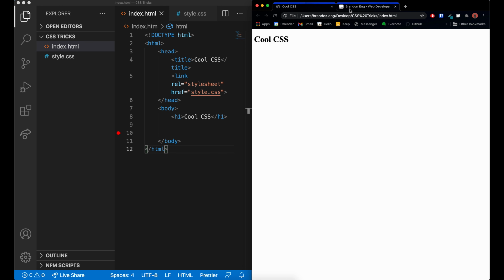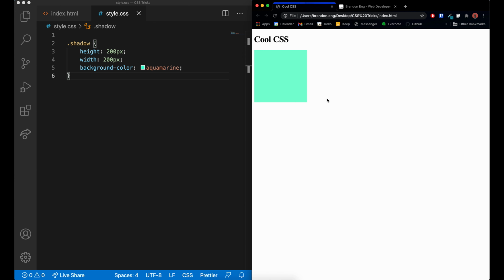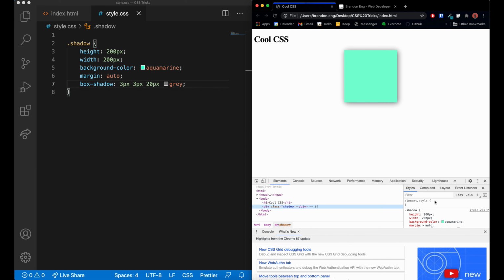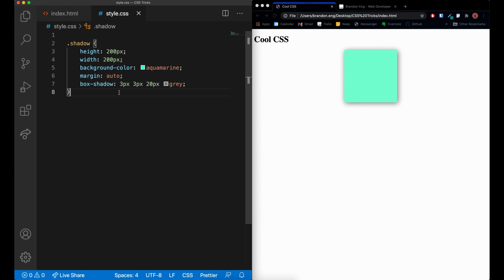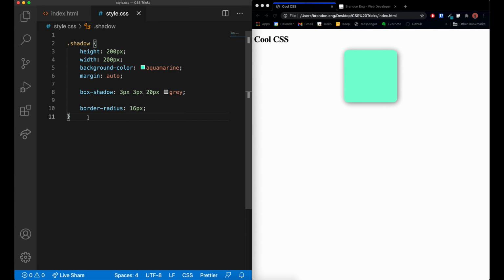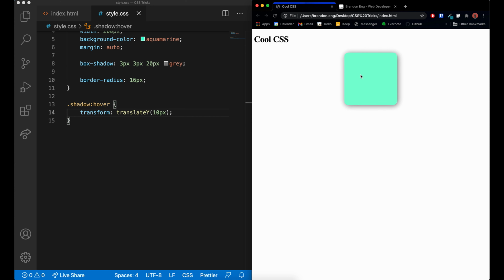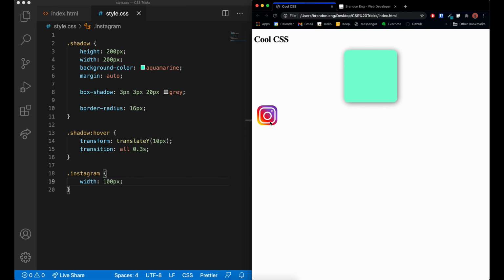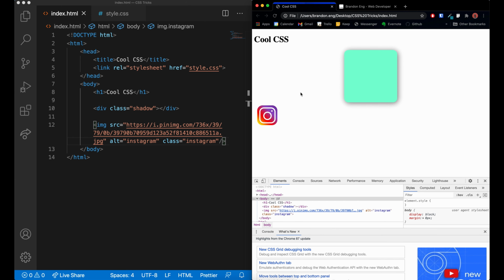Elevate Your Website! (Modern CSS styling tricks)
In this video, I'm going to share some of my favorite CSS styling tricks to make your website look more modern and sleek! They're not hard to learn and very easy to implement, so with not much effort, you can greatly enhance the overall look and feel of your website!

0:00 - Introduction
0:28 - File structure
0:40 - box-shadow
3:01 - border-radius
3:35 - transform
4:53 - transition
5:30 - opacity

Hey there! My name is Beng and I have a passion for learning, teaching, and creating content. My goal with this channel is to help enable as many people as I can by teaching them what I know about web development and coding.